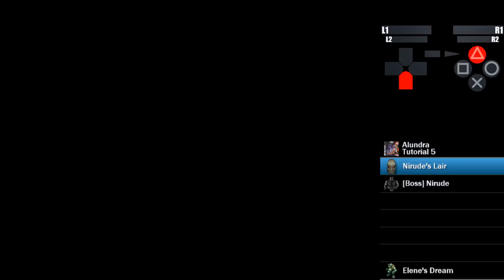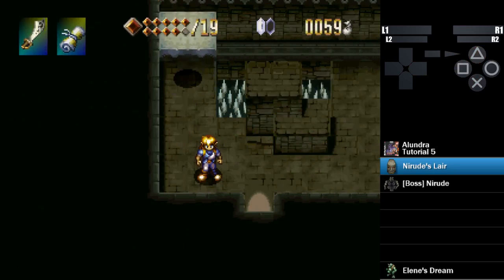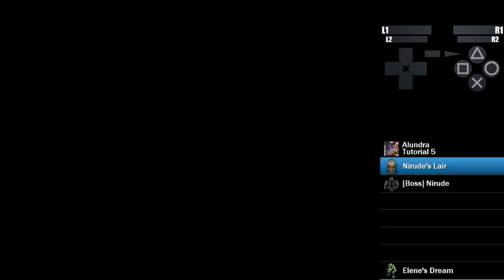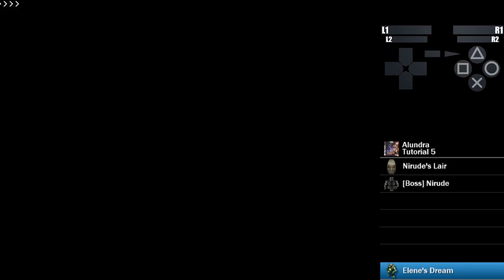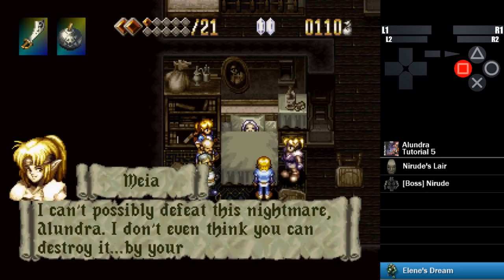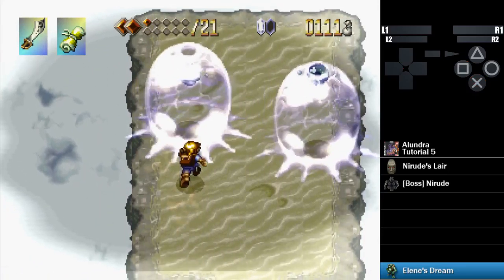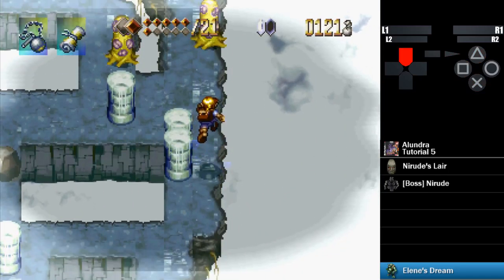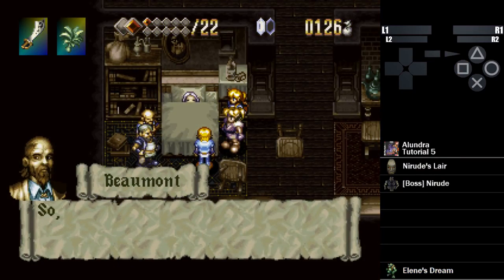Alundra Speedrun Tutorial 5: Nirude's Lair to Elene's Dream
Alundra Tutorial 5:
Covers from Nirude's Lair to Elene's Dream